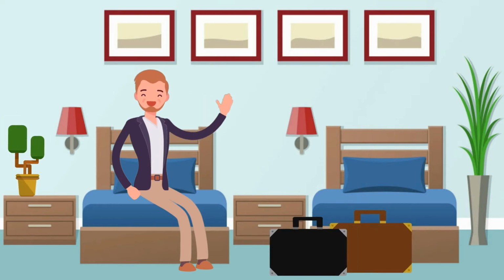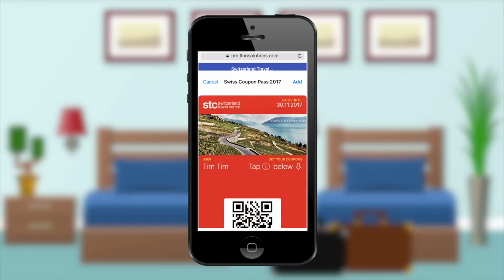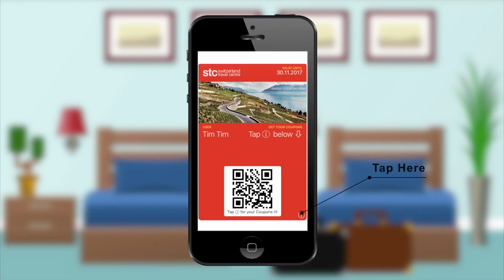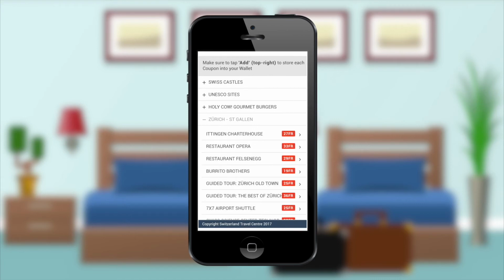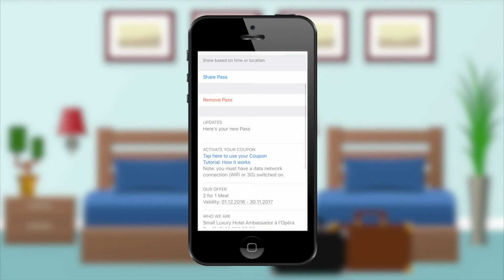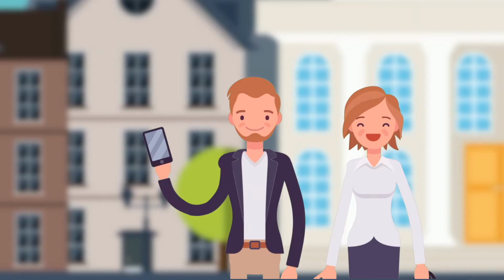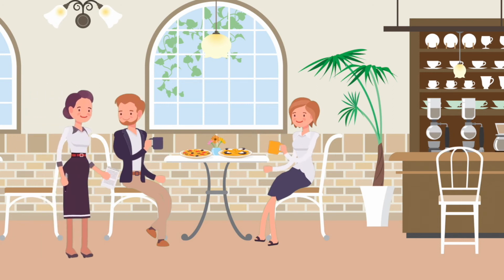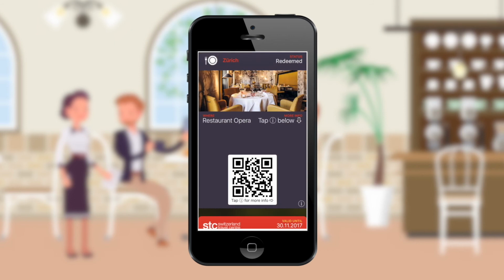Video-Tutorial for iPhone: Digital Swiss Coupon Pass 2018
Learn here, how to install your Digital Swiss Coupon Pass on your iPhone and how to get and redeem your coupons in Apple Wallet.
The Digital Swiss Coupon Pass contains 100 different “2 for 1” offers along the Grand Tour of Switzerland and in 11 Swiss destinations, worth over 4’500 Swiss francs!